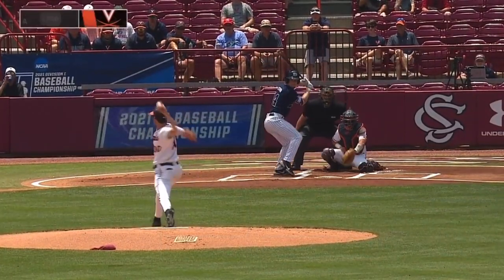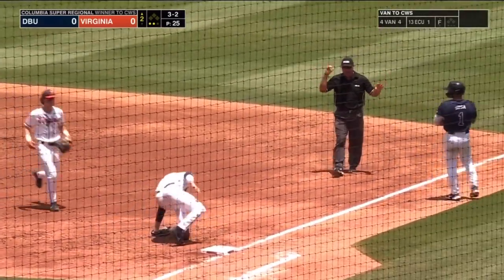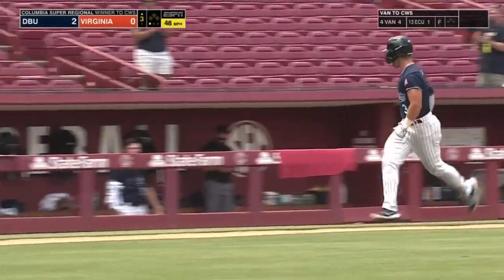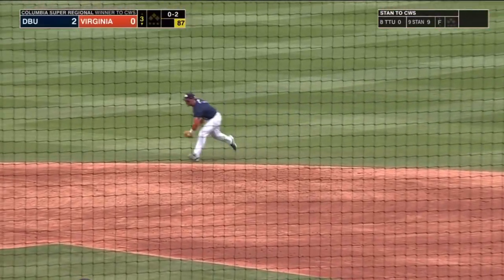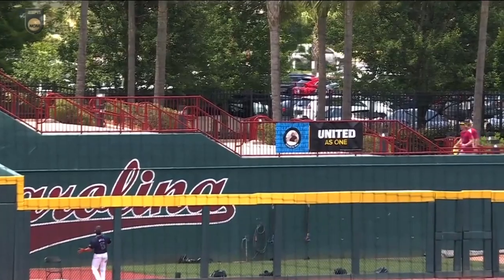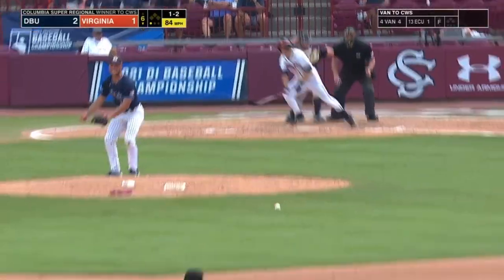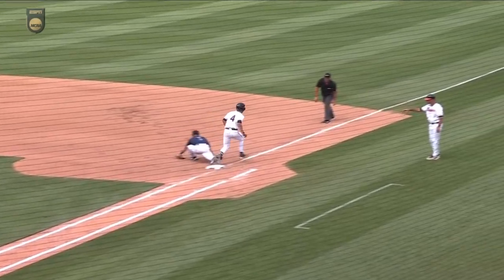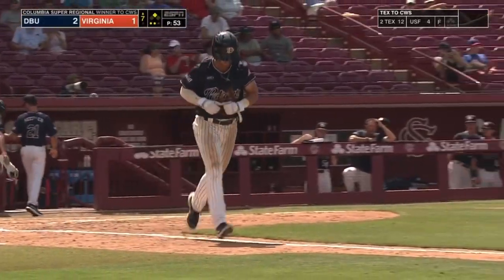Dallas Baptist v Virginia Game 3 | Winner To College World Series | 2021 College Baseball Highlights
Dallas Baptist and Virginia played Game 3 of the Columbia Super Regional in the 2021 College Baseball Season.